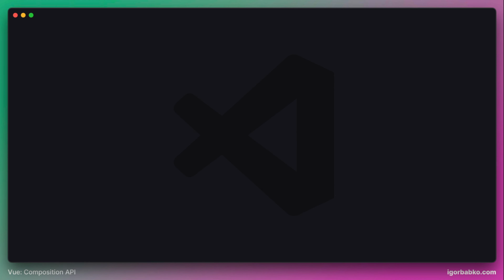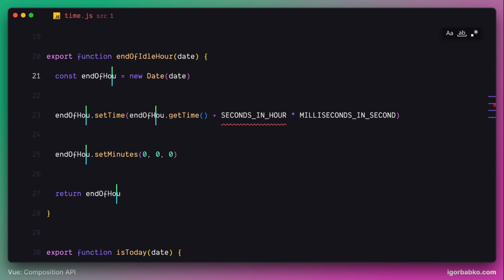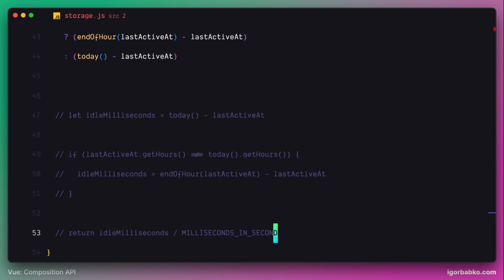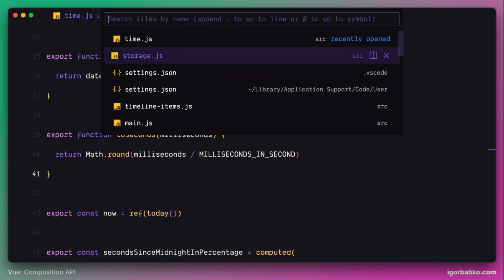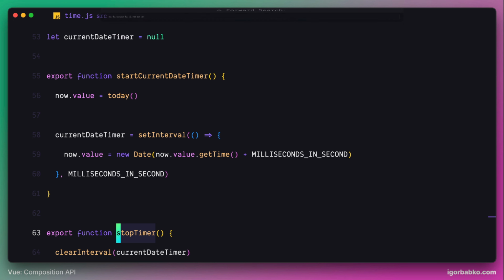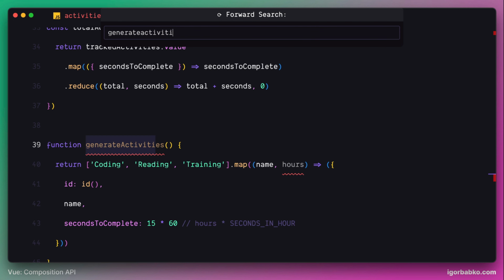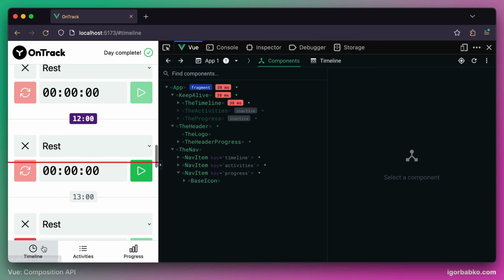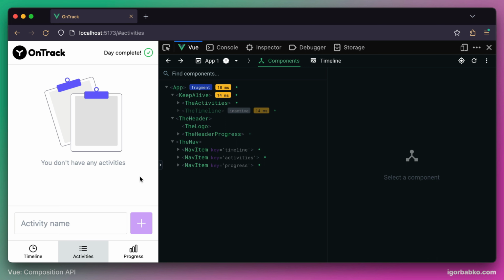Vue Composition API From Scratch #126 - Refactoring